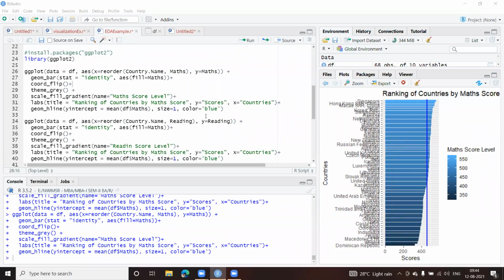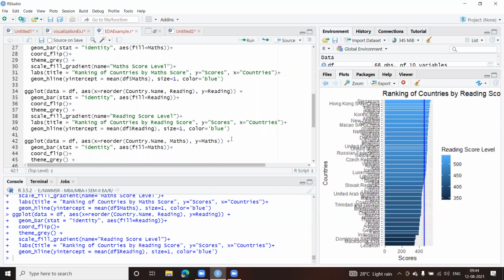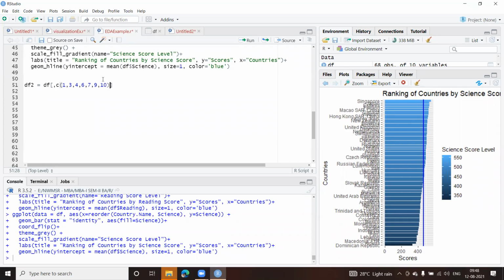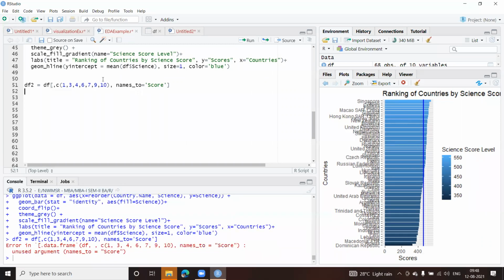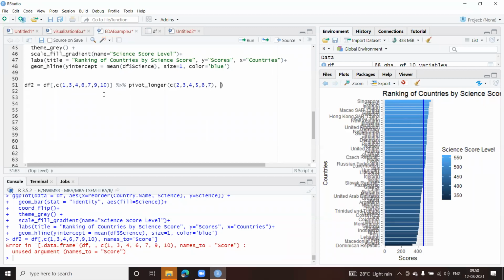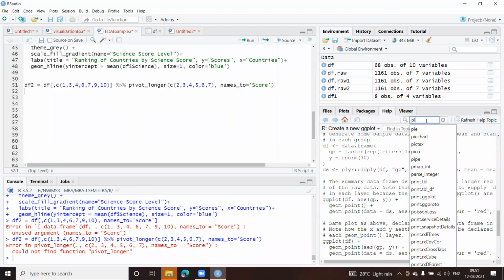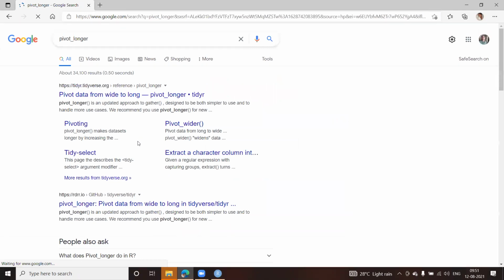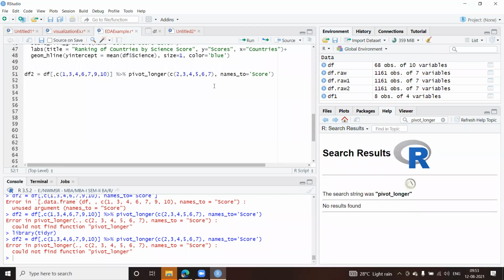BA using R 12-8-2021 Part 2